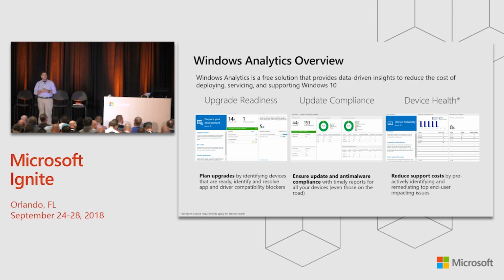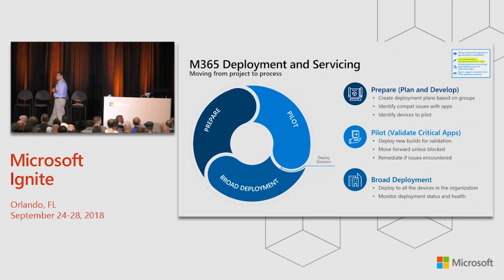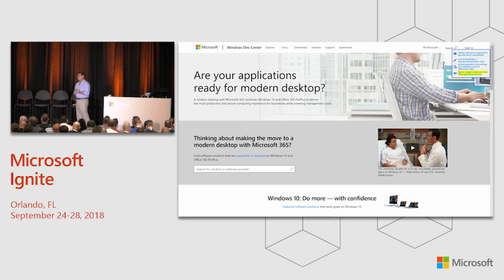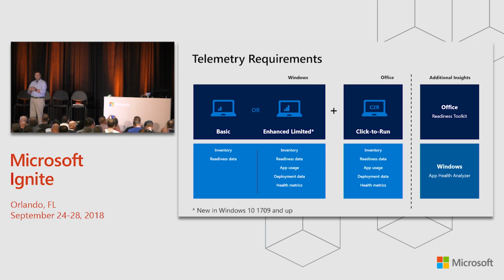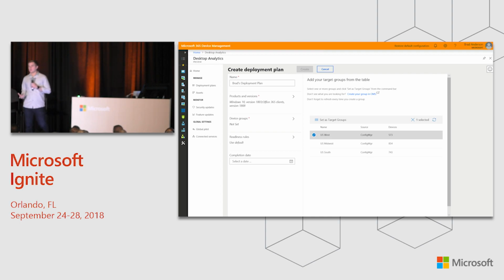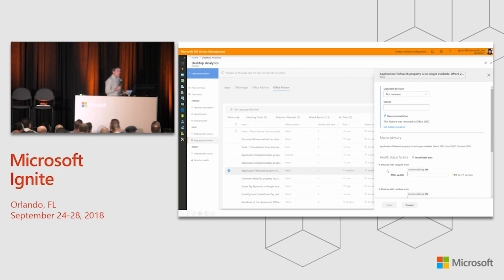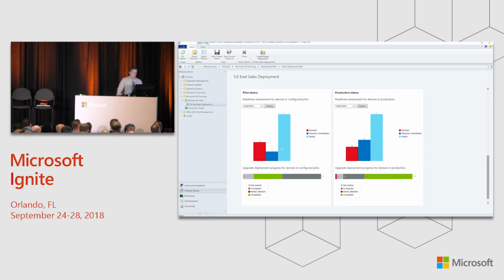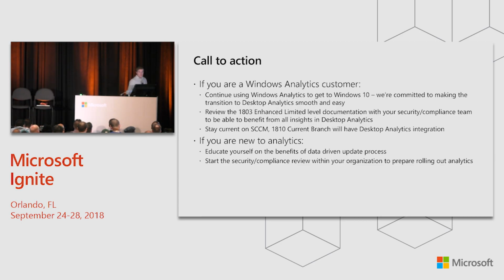What’s new in Windows Analytics: An introduction to Desktop Analytics - BRK2417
The modern desktop with Microsoft 365 is a computing experience loved by both users and IT and Windows Analytics is evolving to Desktop Analytics to help you better accelerate deployment, manage updates, and reduce support costs across Windows 10 and Office 365 ProPlus. Make sure you join this session to find out what’s new in Windows Analytics and what’s next with Desktop Analytics.